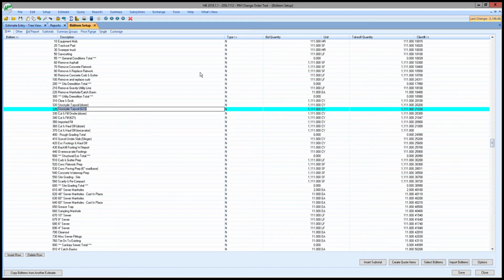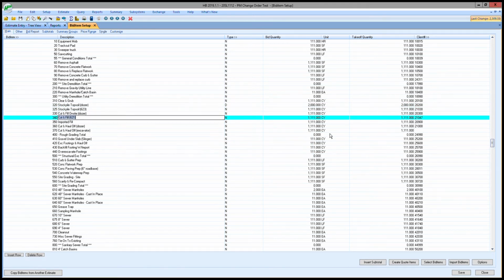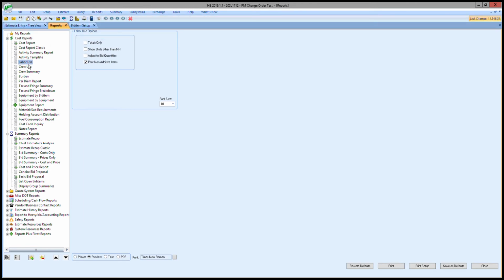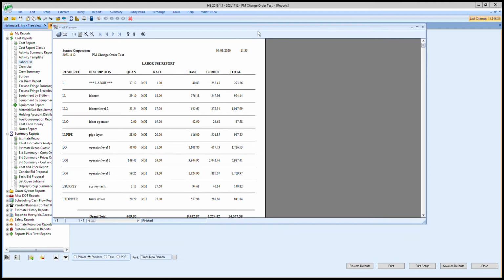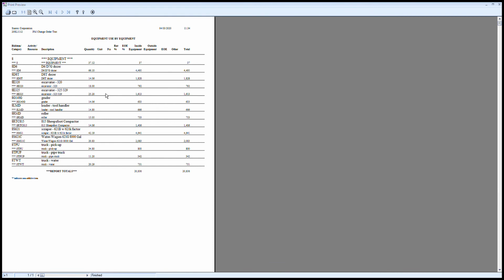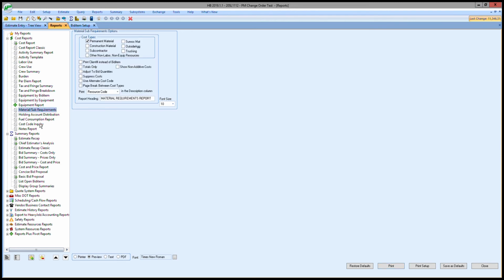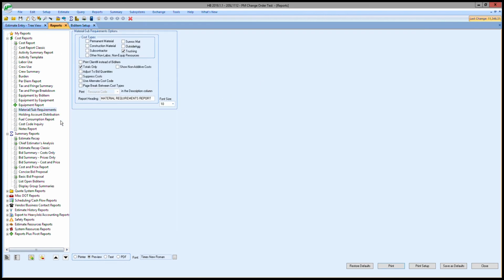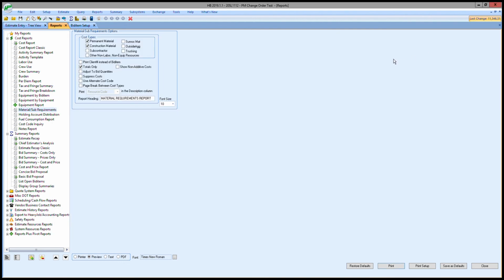PM Change Order Template